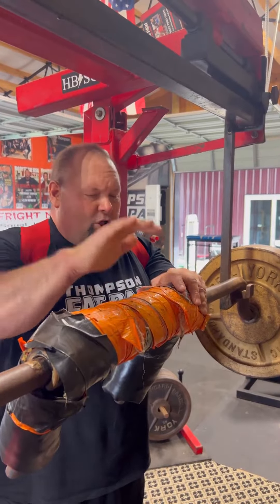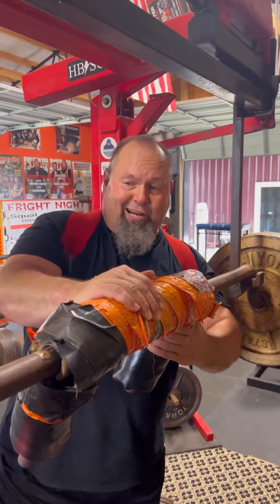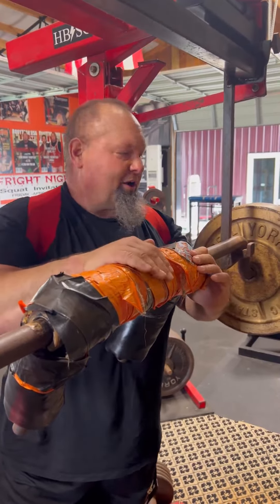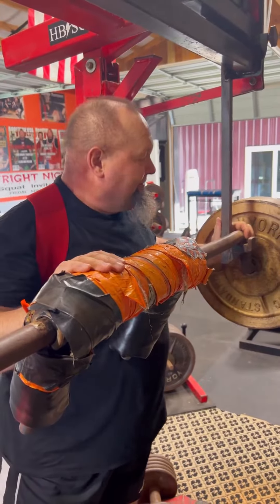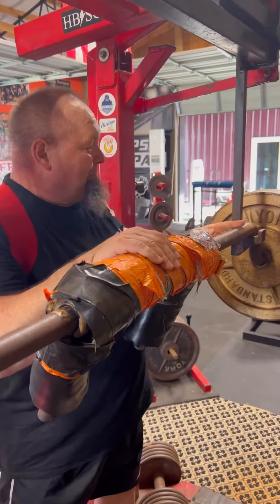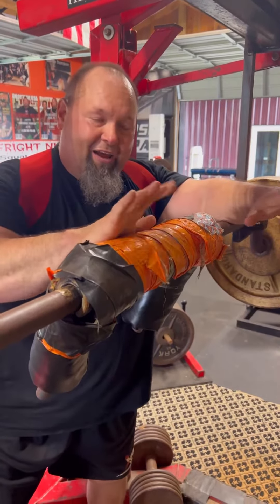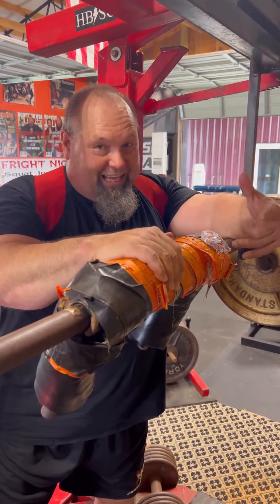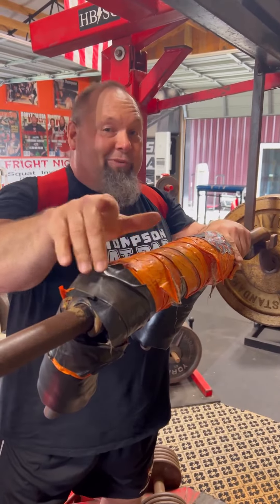SSB Safety Squat Bar tip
SSB Safety Squat Bar tips from what l learned over last quarter century….with this bar!

My experiences with the success l had/have with this bar in a nutshell.